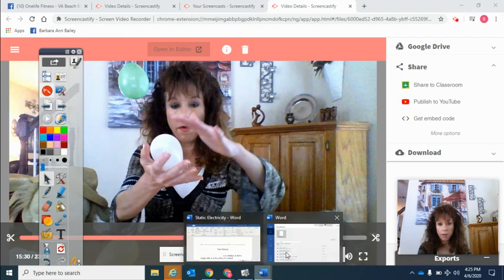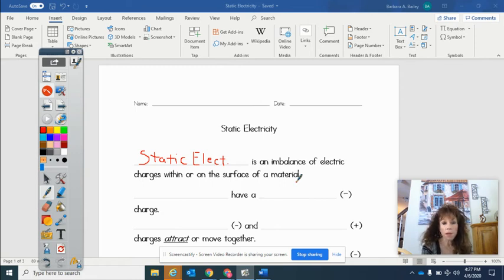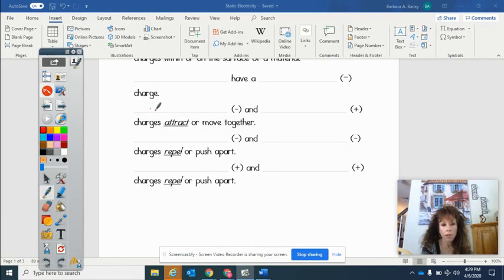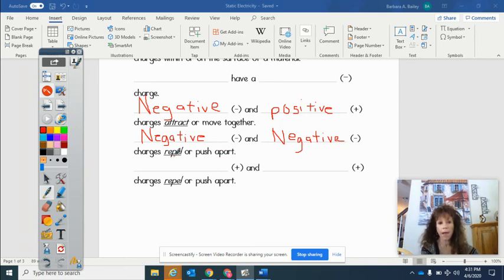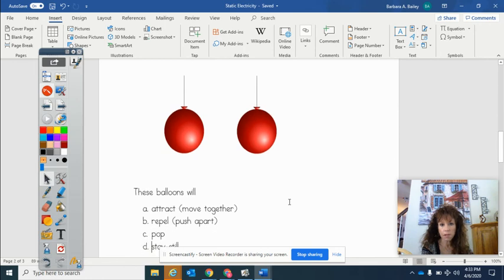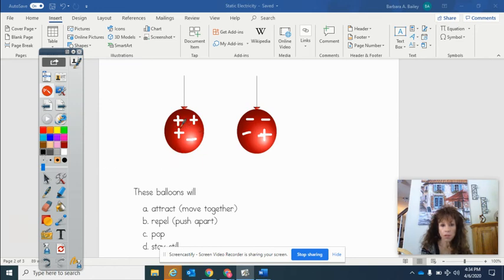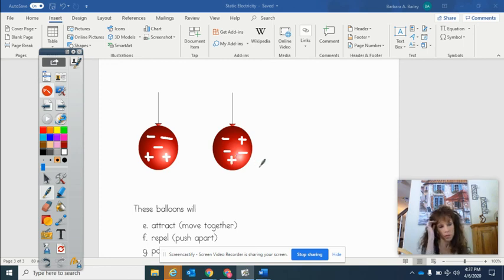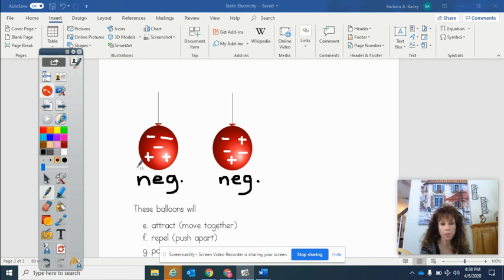Static Electricity April 6 Video 3